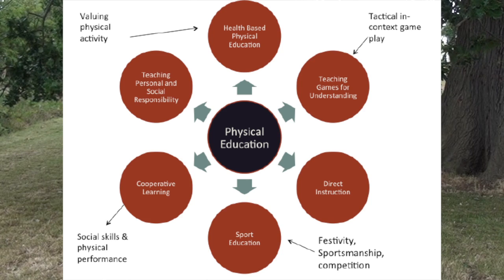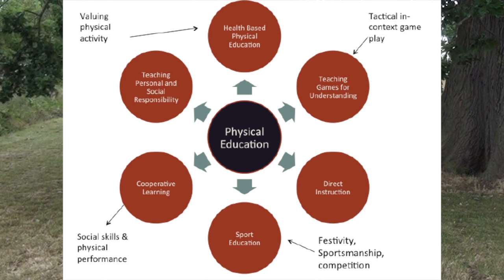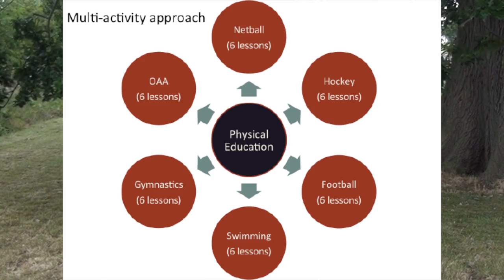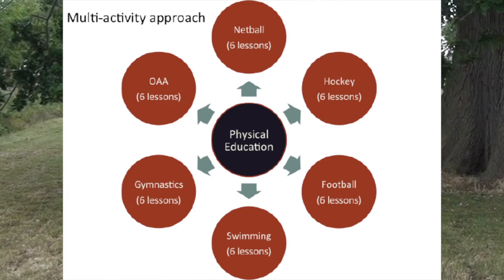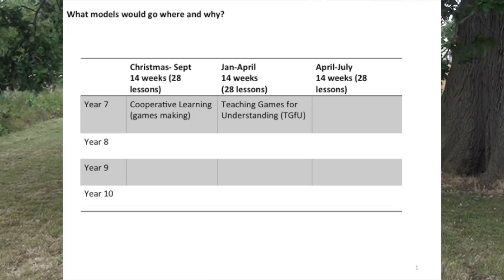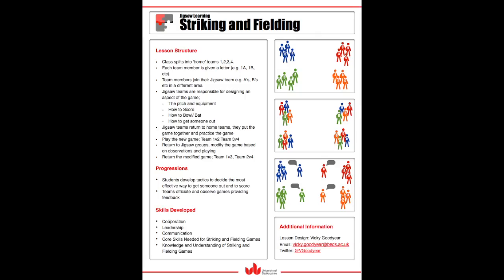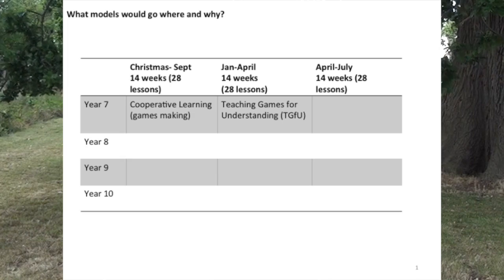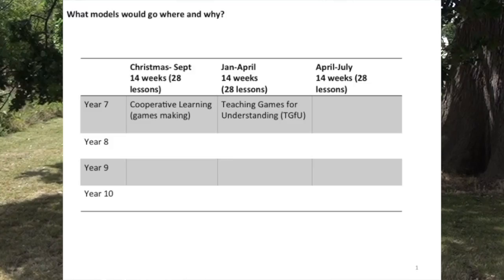VLOG 12: Cooperative Learning & TGfU: Run the Gauntlet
Should we start a new unit focussed on a different activity? Or how can we progress learning by using another and different pedagogical model. This VLOG explores how connections can be made between models in a curriculum (or program of study) to progress student learning. The example given is of Cooperative Learning and TGfU.

In the VLOG the game 'Run the Gauntlet' is shown. This game is an excellent game to not only play and teach but it is a useful game that allows teachers and students to begin to understand how TGfU might work, particularly when it is adapted using the STEP principle: Space, Time, Equipment, People.

Research papers and books informing this VLOG:

Mitchell, S.A., Oslin, J.L., & Griffin, L.J. (2006) Teaching Sport Concepts and Skills: A tactical games approach Human Kinetics: USA

Kirk, D. (2013). Educational value and models-based practice in physical education. Educational Philosophy and Theory, 45, 9, 973-986.